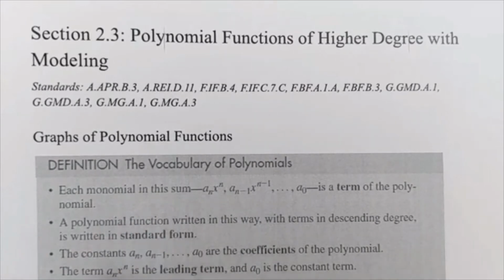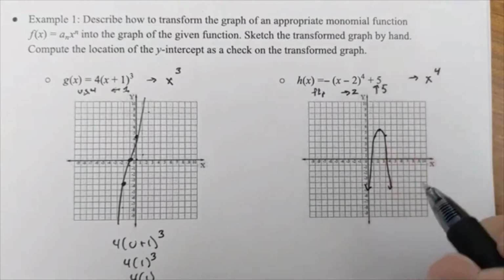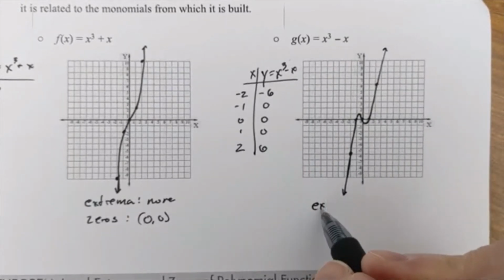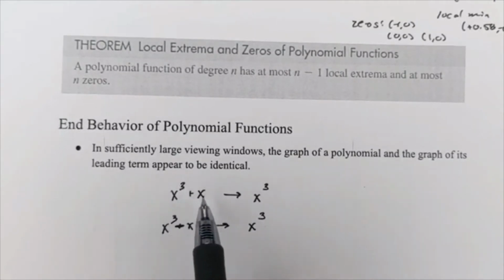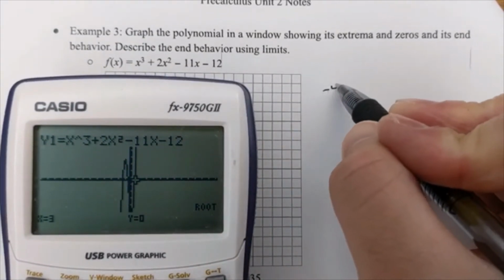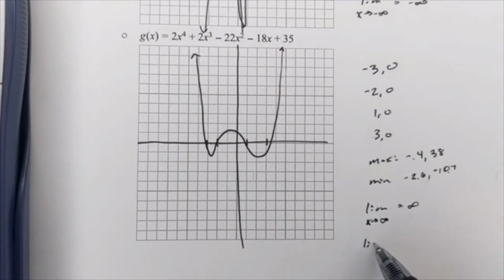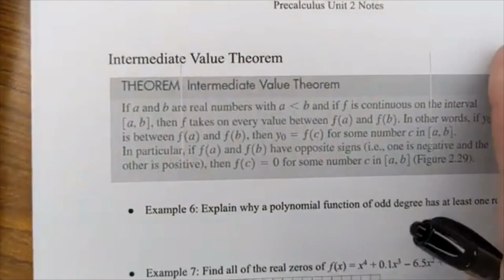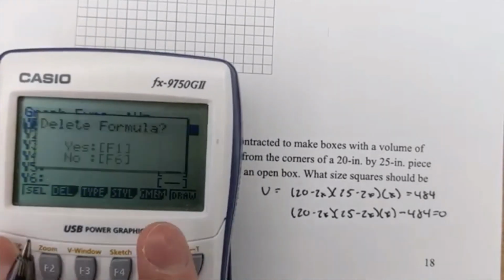Precalculus Section 2.3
Polynomial Functions of High Degree with Modeling